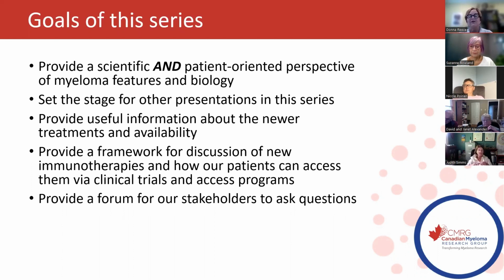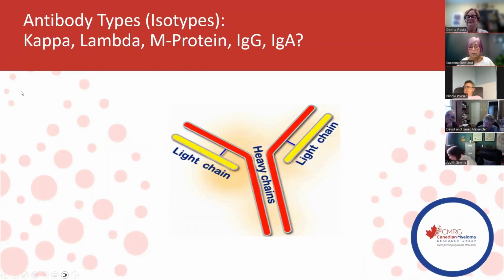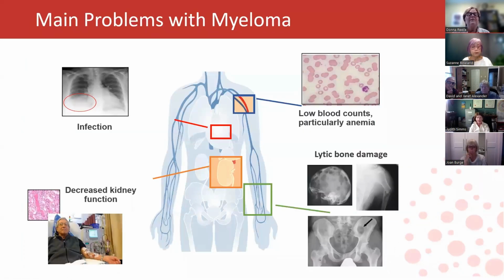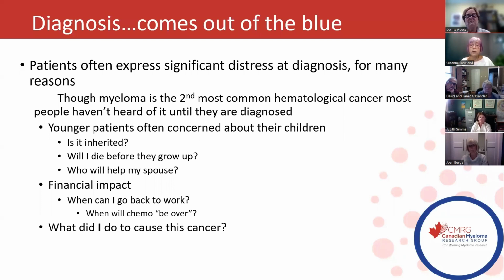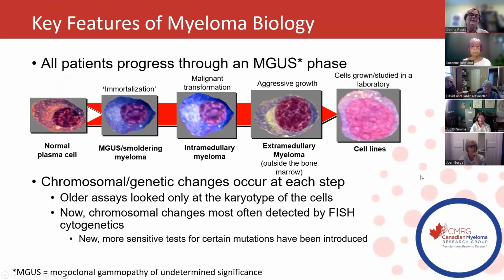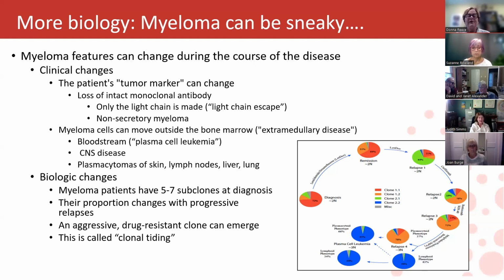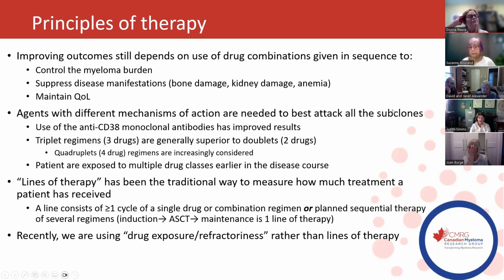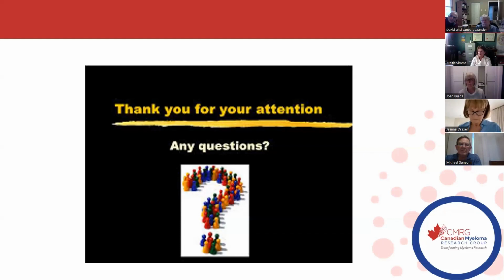Seminar 1 : Myeloma 101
Dr. Donna Reece
Suzanne Rowland, NP